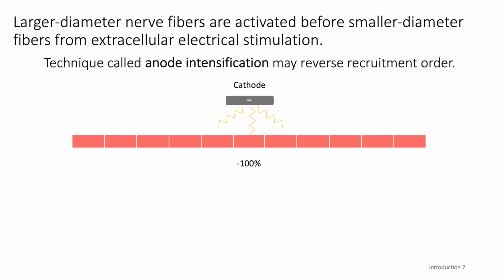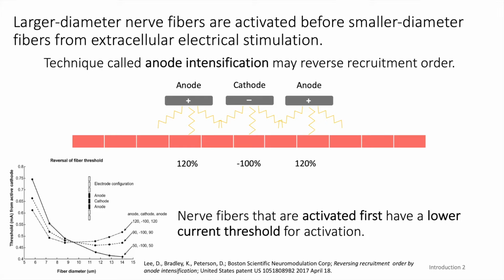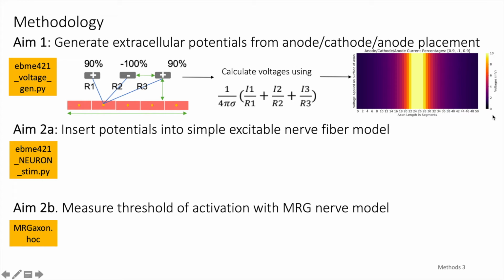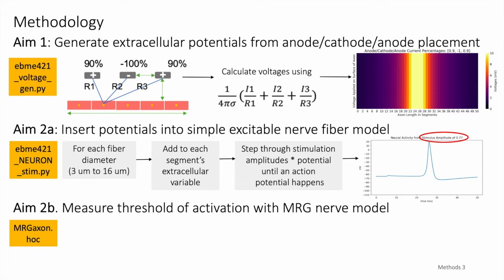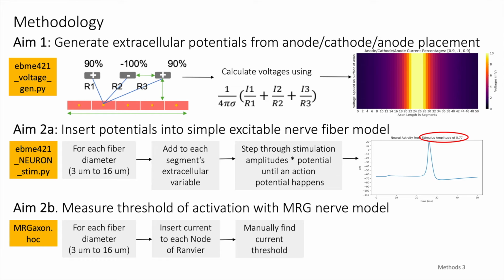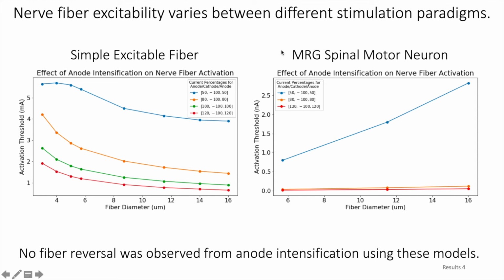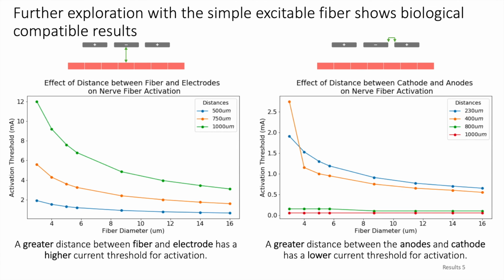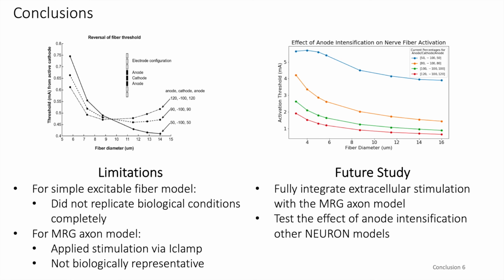EBME 421 Final Presentation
Project by Preethi Bhat and John Wright